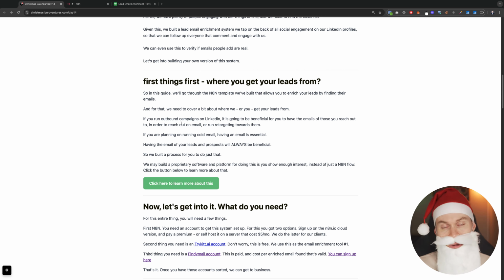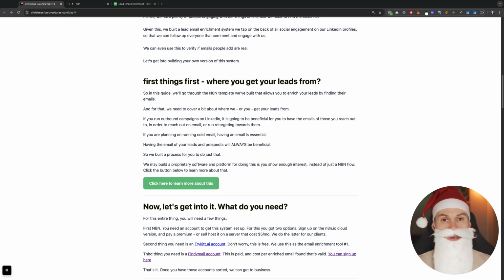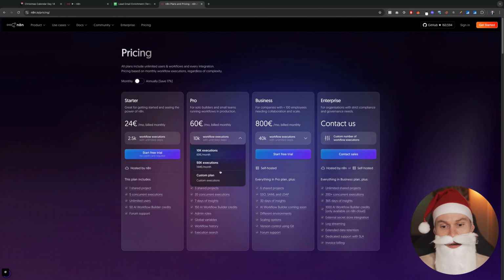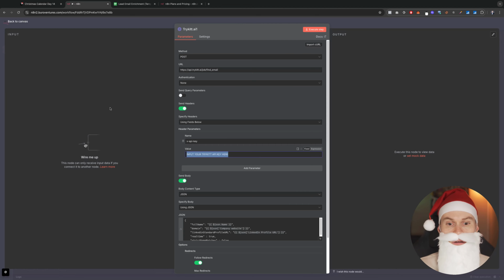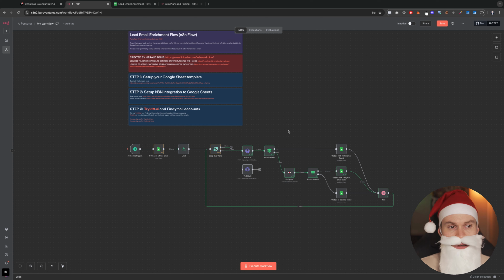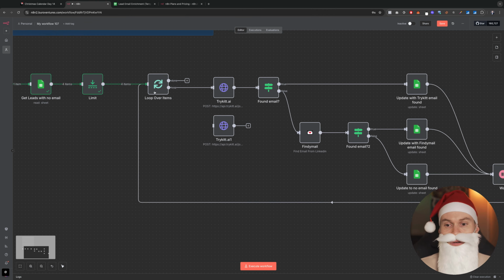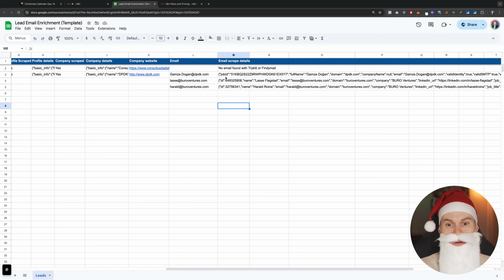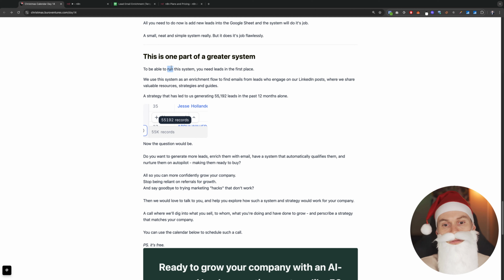55,192 Leads (Zero Ads) - CC14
Most B2B founders collect leads but never gather the data they actually need to follow up. They have names, LinkedIn profiles, and comments on posts, but no verified emails. Without email, you can't nurture, retarget, or run a proper outbound engine.

Welcome to Day 14 of the Buro Ventures Christmas Calendar. Today, you get the waterfall enrichment system we use internally to turn social engagement into verified email lists. This is the same flow that powers our retargeting ads, nurture sequences, and automated qualification.

In this video, I break down how to run Trykitt.ai and Findymail through n8n, how to structure your lead storage, and how to enrich every new contact coming from outbound, inbound, or viral LinkedIn posts.

When you use this, every lead becomes reachable, trackable, and part of your long-term pipeline.

In this guide, we cover:

🎁 How to run email enrichment using Trykitt.ai and Findymail
🎁 How to import the pre-built n8n template and connect your API keys
🎁 How to set up Google Sheets or a proper database for storage
🎁 How to run enrichment on leads from GetSales and LeadShark
🎁 How to build an enrichment waterfall that retries and verifies emails
🎁 How this enrichment layer connects to qualification (Day 13) and nurturing (Day 8)
🎁 How to use enriched data for cold email, retargeting, or CRM automation

You’ll also get direct links to Trykitt.ai, Findymail, the Google Sheet template, and the ready-to-import n8n workflow.